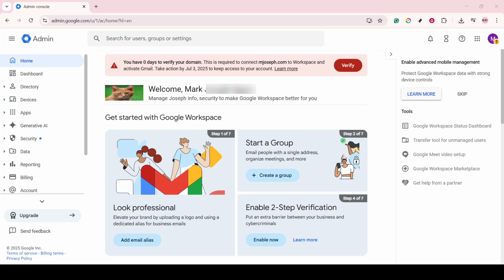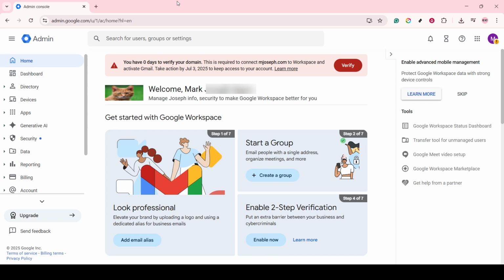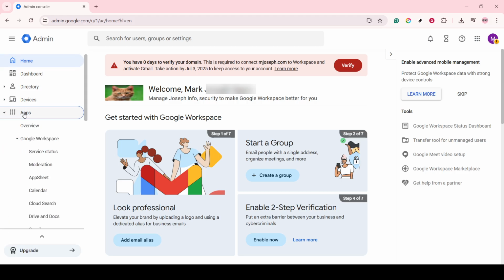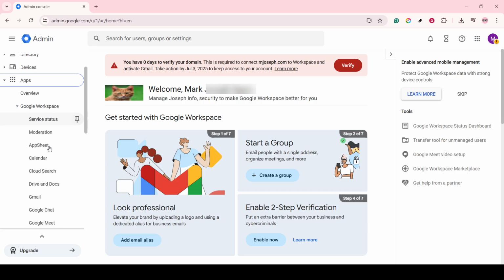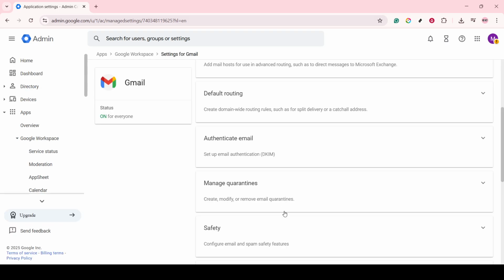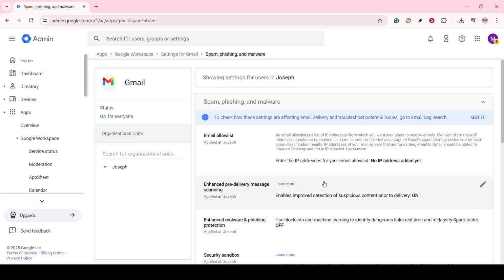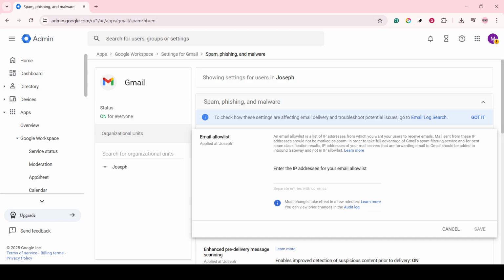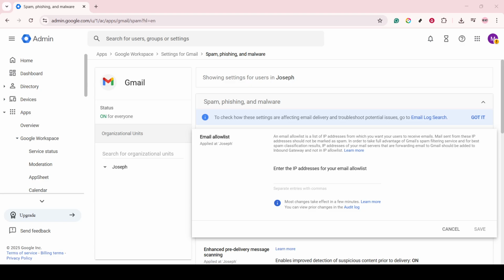How to Whitelist an Ip Address in Google Workspace [2025 Easy Guide]